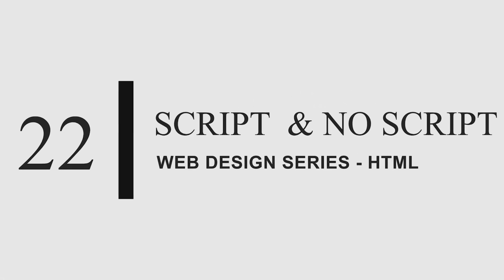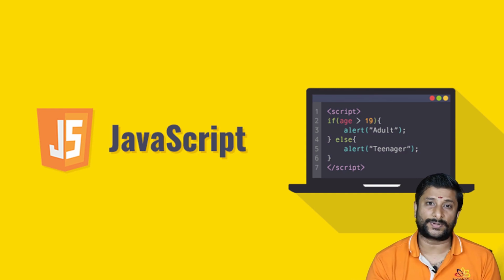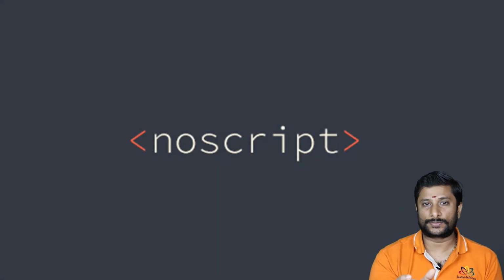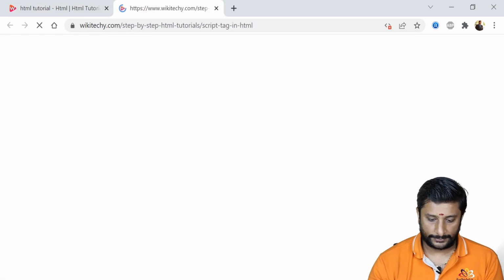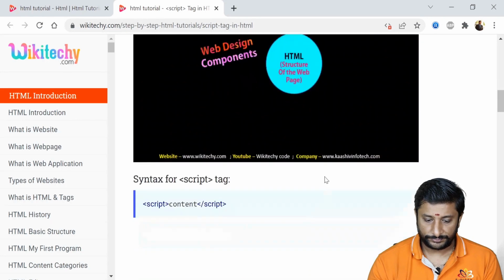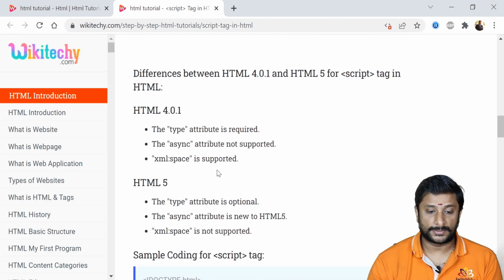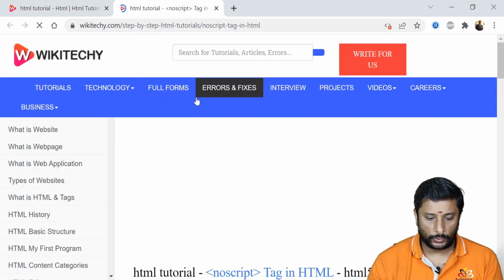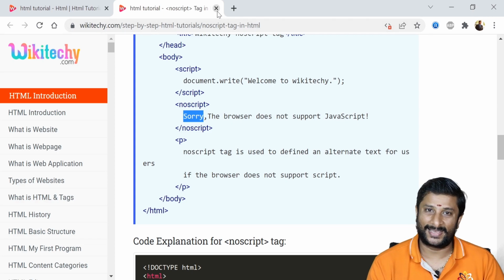22 HTML Script Tag - HTML Tutorial - Web Design Tutorial - Web Development Internship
22 HTML Script Tag - HTML Tutorial - Web Design Tutorial - Web Development Internship